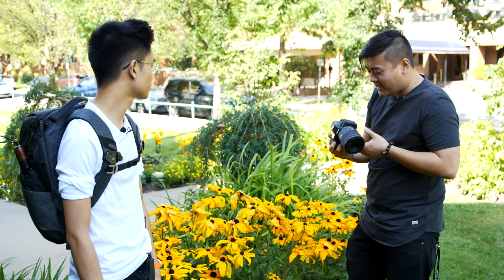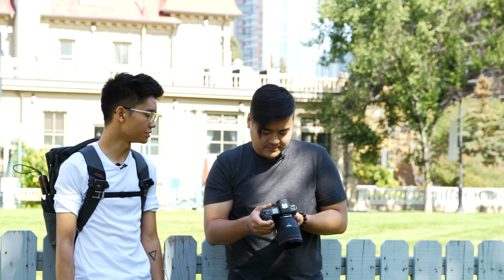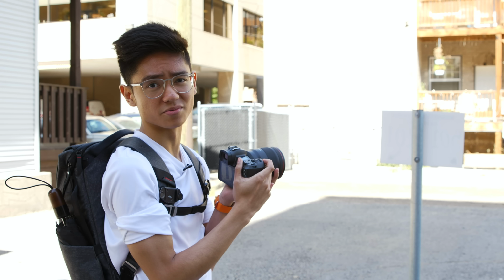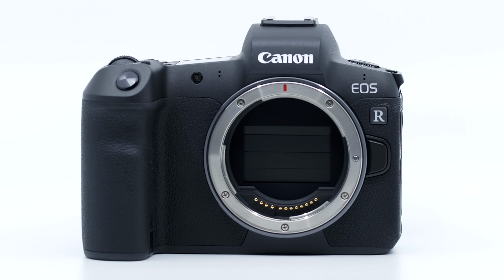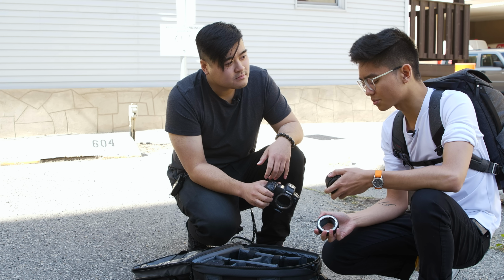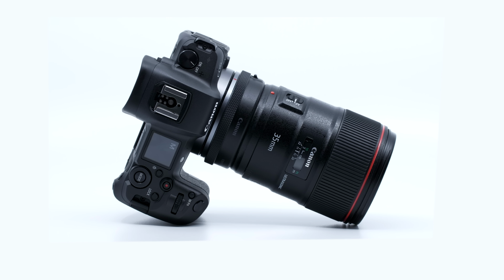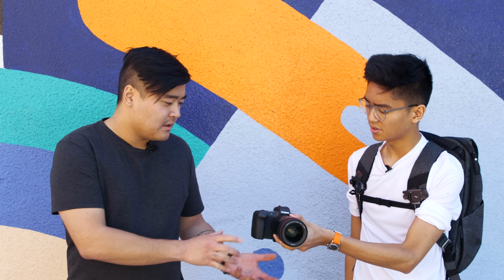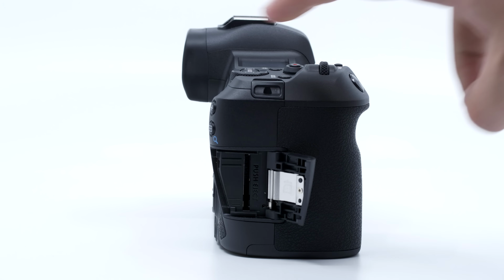First Impressions Of The New Canon EOS R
Danny and Louie provide their first impressions of the brand new EOS R Mirrorless system from Canon while strolling around downtown Calgary.

Versatility is key with the EOS R; a 30.3 Megapixel Full-Frame CMOS sensor and the DIGIC 8 Image Processor deliver stellar low-light performance, even in dark situations. Focus can be attained with incredible speed and accuracy thanks to Canon’s proprietary Dual Pixel CMOS AF system and a maximum of 5,655 manually selectable AF points*. This system also captures smooth 4K video that’s easy to share and can be enhanced in post-production thanks to the included Canon Log. The built-in, high-precision EVF and a Vari-angle Touchscreen LCD make it easy to adapt to different shooting situations. In daylight or in the dark, in the studio or on the street, the EOS R’s lightweight, intuitive and durable design means strong performance and gorgeous results.

Witness a new beginning with the EOS R and be the revolution.